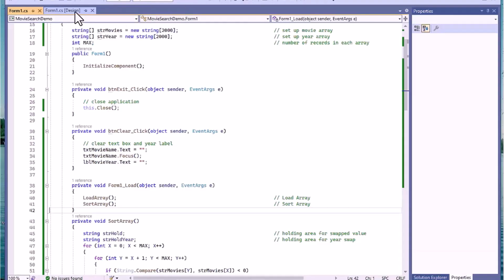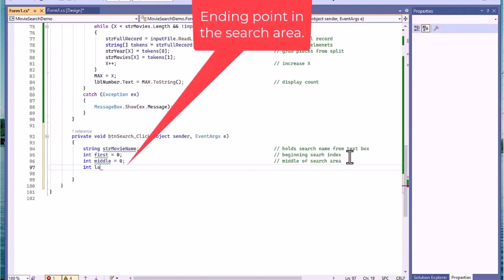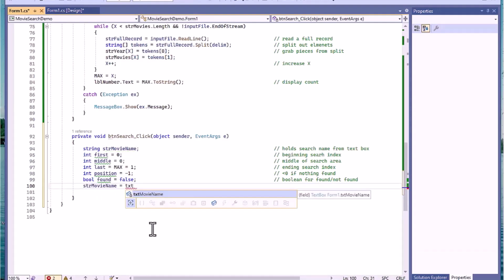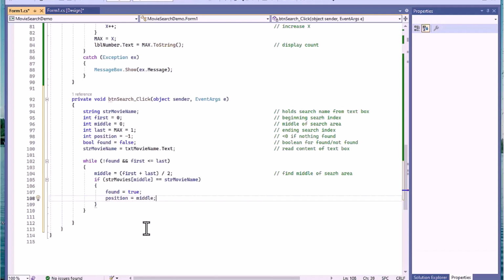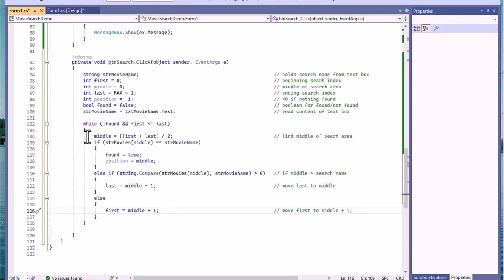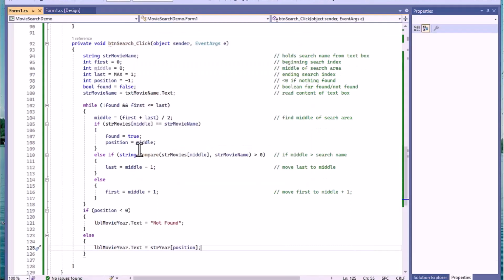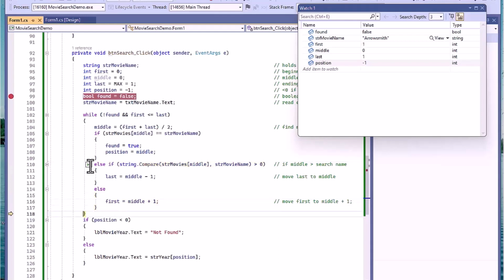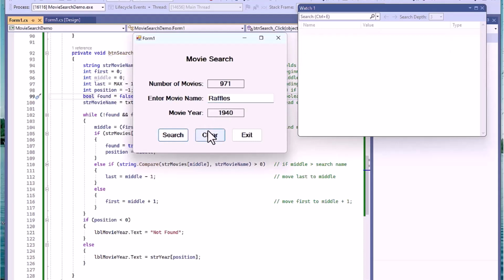The Binary Search Algorithm - Part 3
Welcome to part 3 of the Binary Search lesson.  This is the final piece.  It’s all about the search.

Our data is in place in two arrays.  The key file, the movie name array, has been sorted in alphabetical order.  The years in the other array have been sorted based on the movie names.  So, any index encountered in the movie array will point to the proper year in the year array.

One word of caution.  If you are working on a project similar to this, you’ll realize that coding this is not trivial.  The likelihood of having coding issues is pretty great.  Determining what those issues are and fixing them is a normal part of the process of coding.

In this following video the project is successfully coded.  But not without a few issues.  Resolving those issues are a part of this next video.